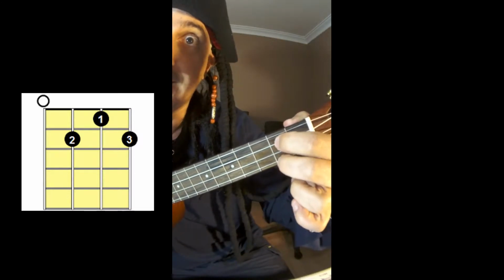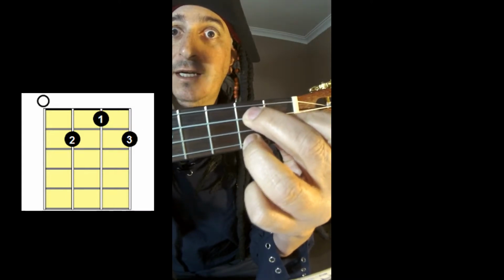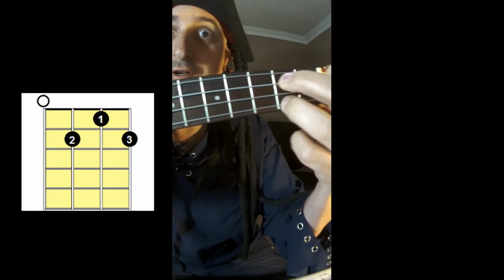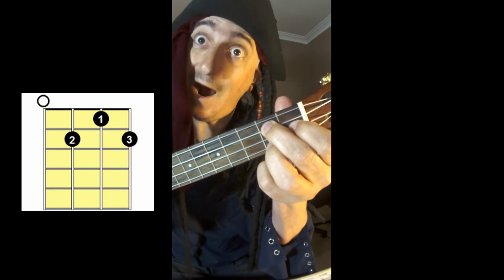How to Play the Disturbin' G7 Chord